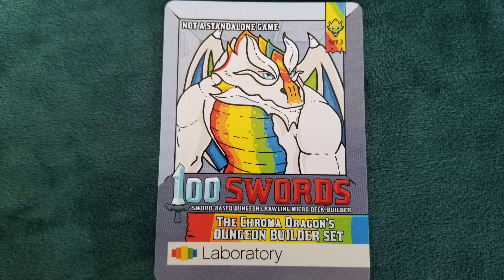100 Swords: The Chroma Dragon's Dungeon Builder Set - Overview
Games Off The Shelf gives you a brief overview of 100 Swords: The Chroma Dragon's Dungeon Builder Set from Laboratory Games. Chroma Dragon's Dungeon Builder Set is an expansion for 100 Swords and is for 1-2 players and plays in about 25 minutes.